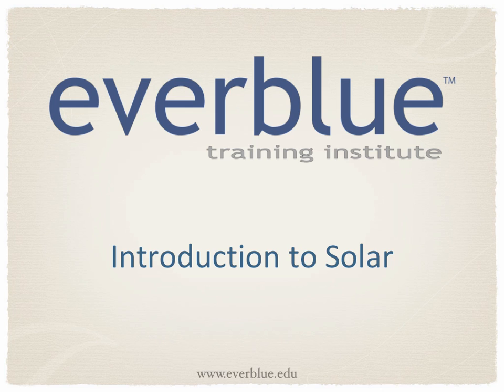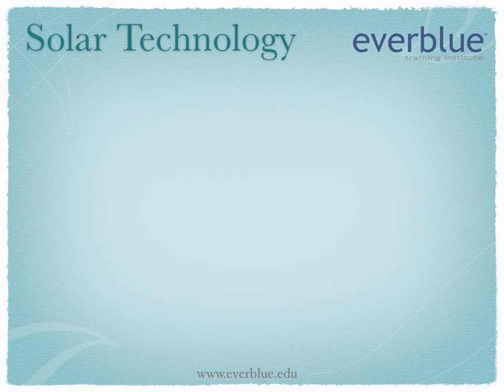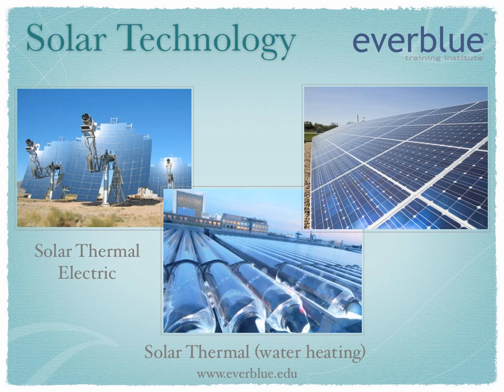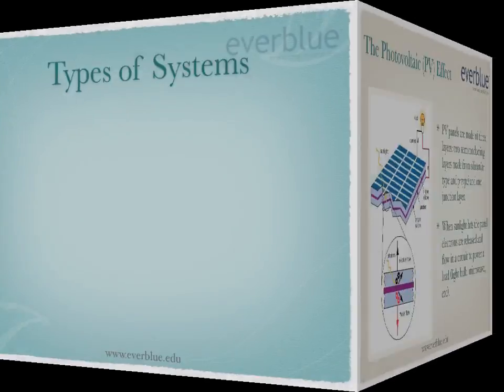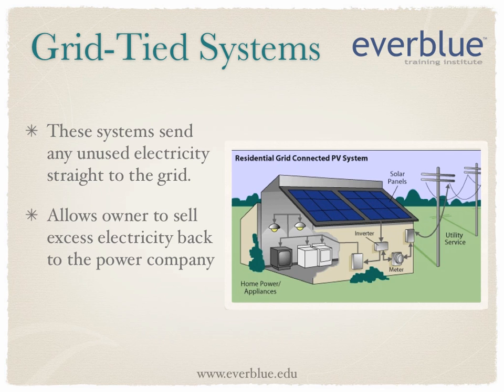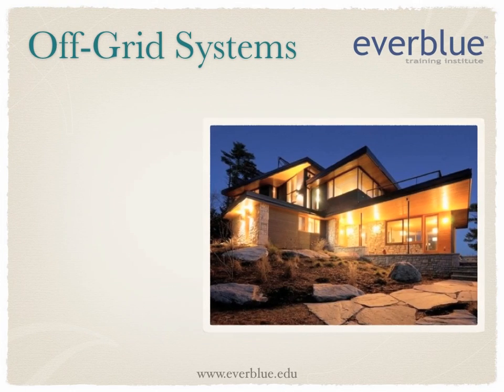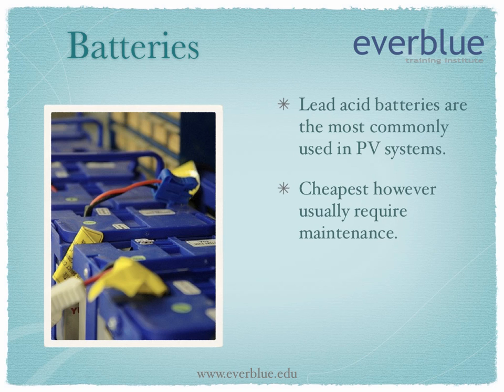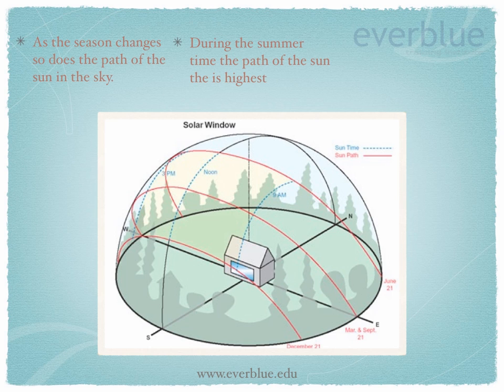Introduction to Solar PV Training: Everblue Training Institute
A basic overview of Everblue Training Institute's Solar PV Technology training.

For more information on Everblue training programs in renewable energy,